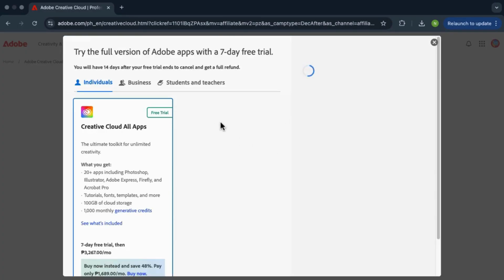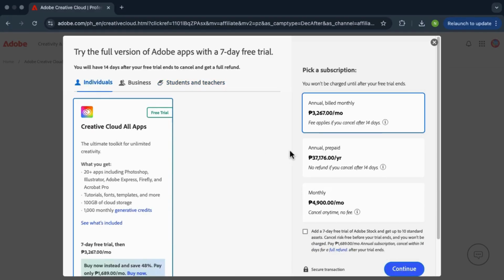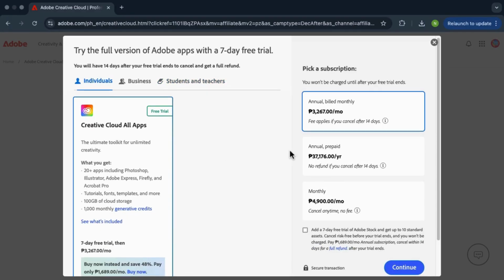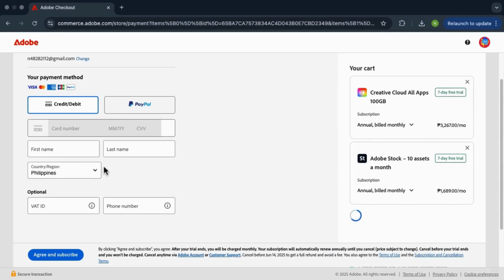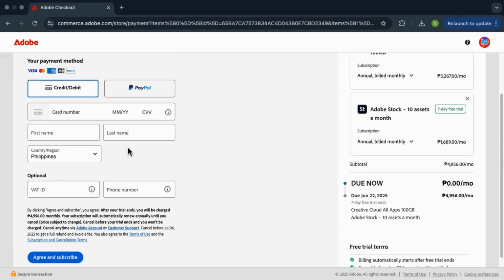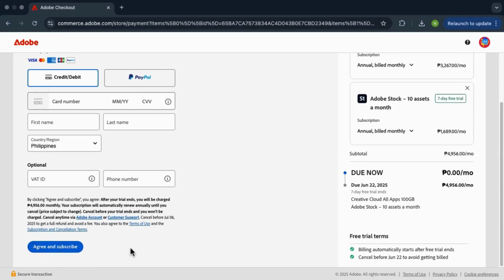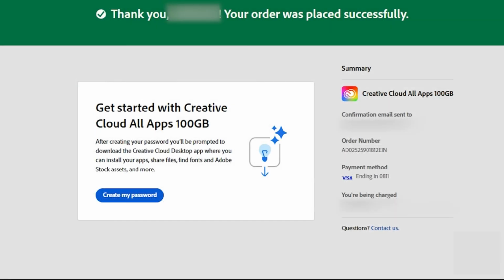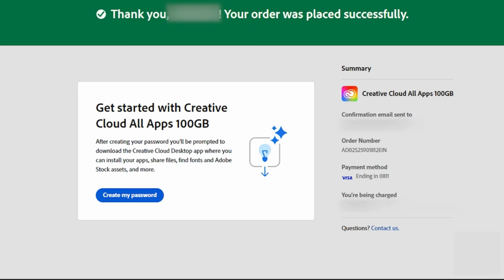HOW TO DOWNLOAD ADOBE ACROBAT FOR FREE ON PC & MAC (NEW UPDATE 2025)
Need a PDF editor and reader? 🖥️ In this tutorial, I’ll show you how to download Adobe Acrobat for free on both PC and Mac in 2025.

✅ How to download Adobe Acrobat
✅ Installing Adobe Acrobat step by step on Windows & macOS
✅ Tips to avoid issues during installation

This guide is official, safe, and updated for 2025.